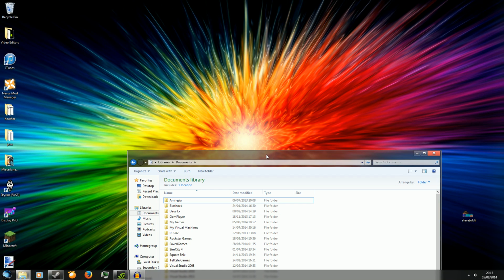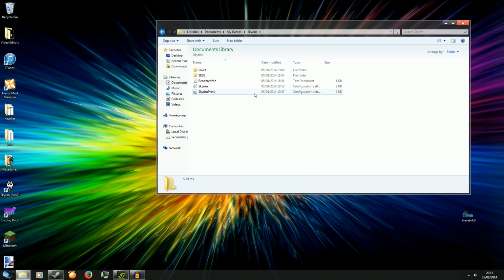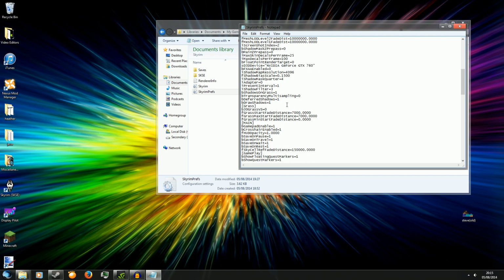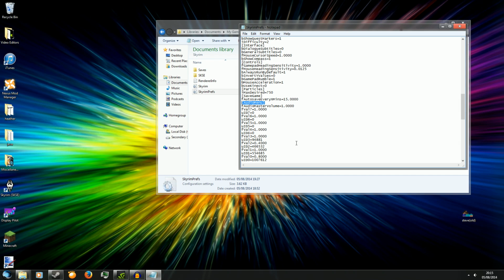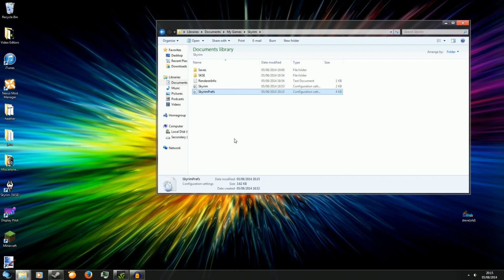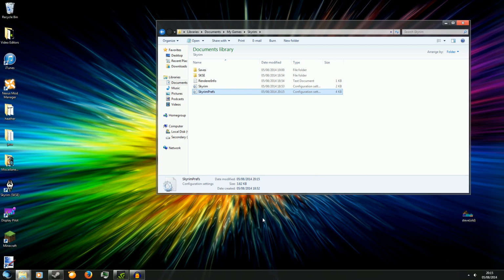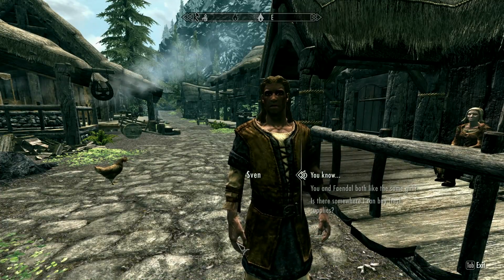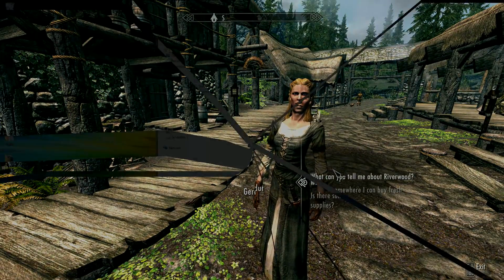Make skyrim voices louder (pc only)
A mod I recommend with this tweak.

I hated how quiet the voices in skyrim where and I spent much time searching for an answer and nothing could help me. I played around with settings and found the voice audio level in the skyrimPrefs file because I couldn't find it anywhere online I decided to make a video showing you how to make the voices louder.

If this video helped you at all, that's fantastic.

Voice recorded with the Samson meteor mic